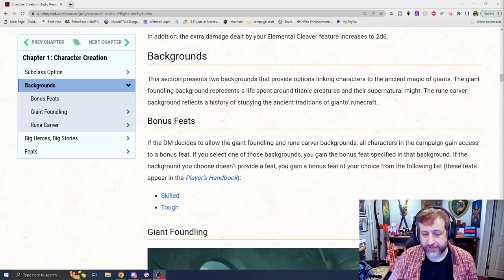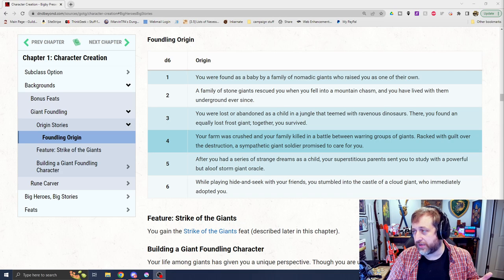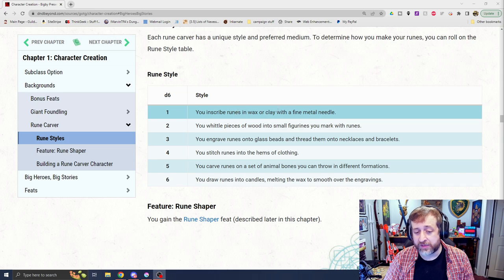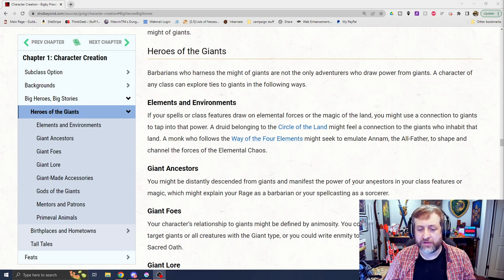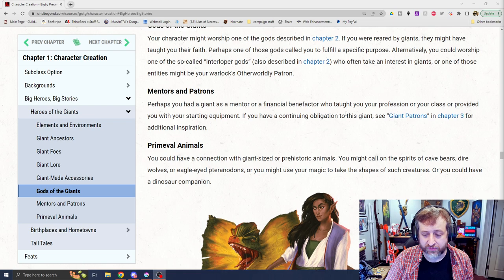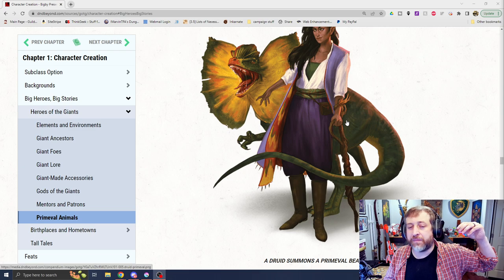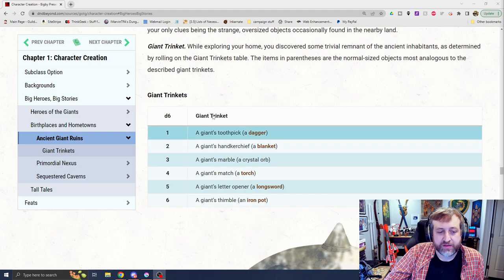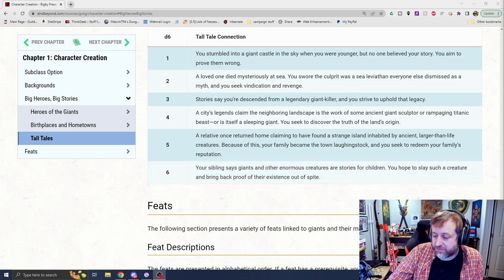New Backgrounds in Bigby's Glory of the Giants! | Nerd Immersion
Bigby's Glory of the Giants

Continuing with my Bigby's Glory of the Giants coverage, this time we're talking about the new backgrounds!